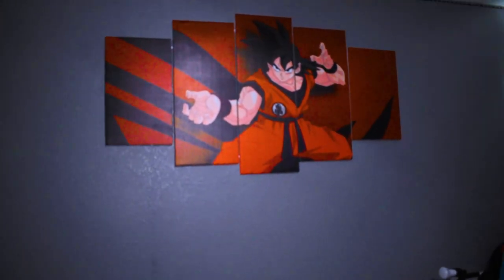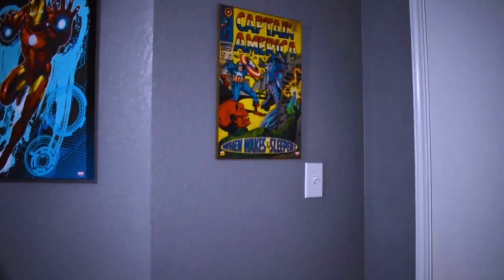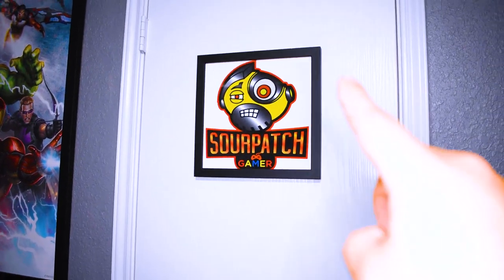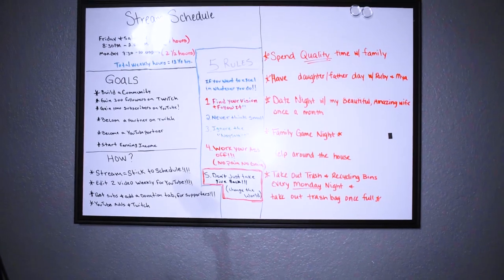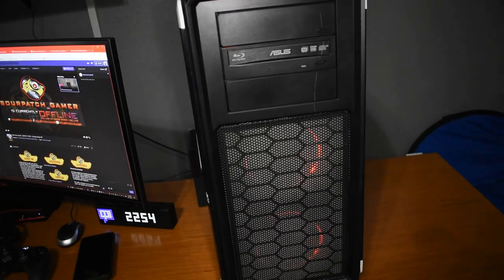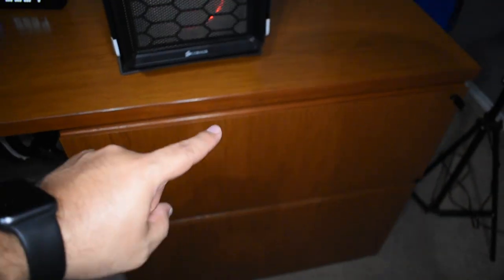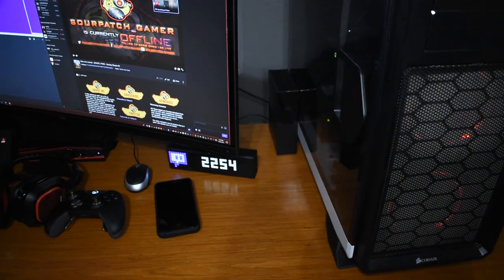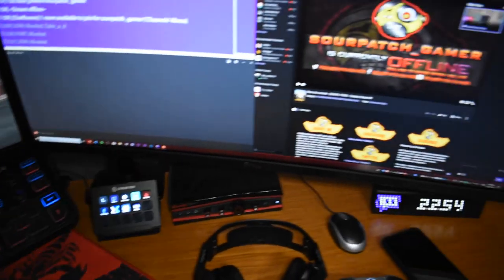2019 Gameroom Ultimate Setup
2019 Ultimate Game room  Setup.

Hardware being used

Xbox Headsets
PS4 Headsets
DSLR Camera's
Dummy Battery
2nd Best Microphone
Microphone XLR Cable
Microphone Arm
Web Cam C930
Stream Deck
GOXLR Mixers
Yamaha Mixer
Xbox one X Console
PS4 Pro
Soft light
Led Strips
Phillips Hue Light Bulbs
Mouse Pad
Game Capture Card